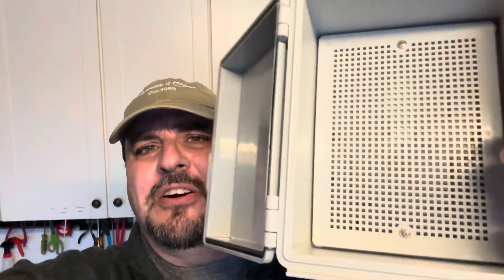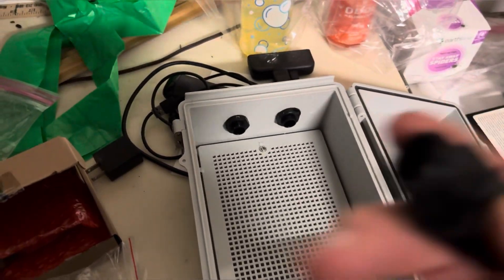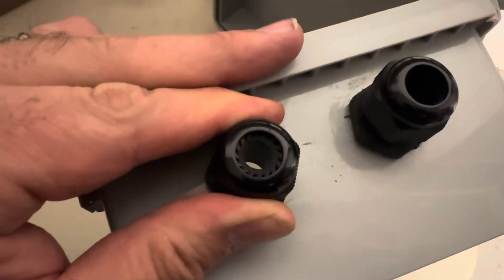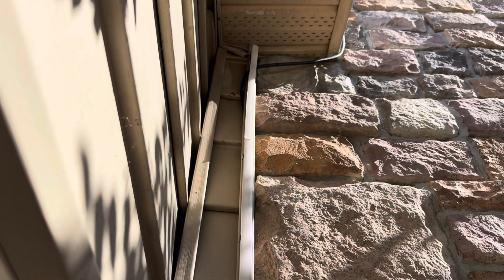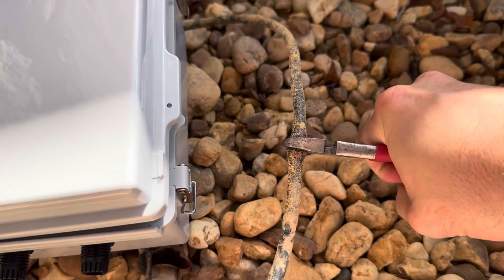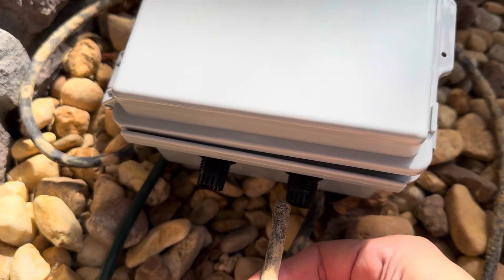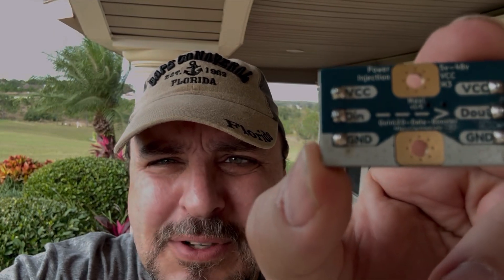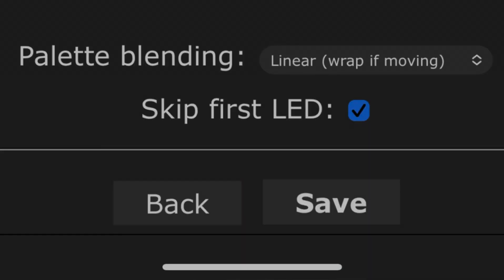Permanent Christmas LED lights: Data Booster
I am adding data boosters to my permanent Christmas LED lights.